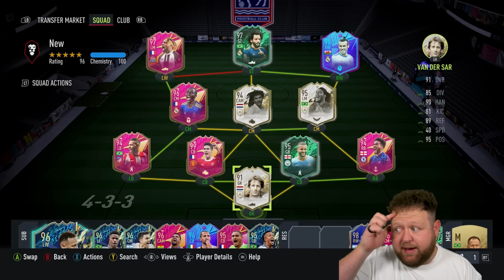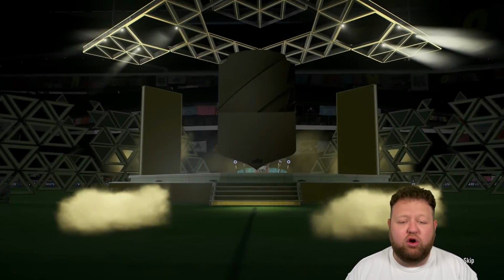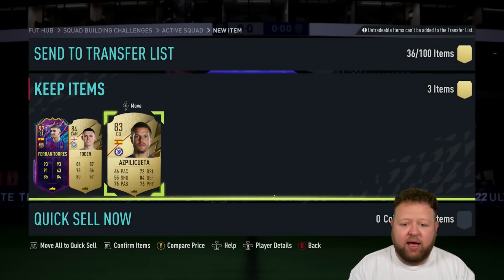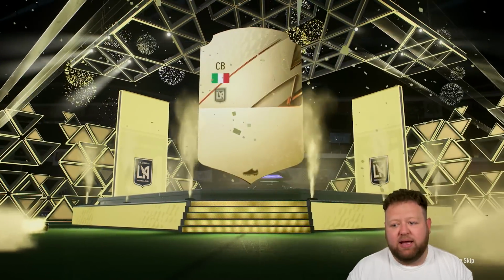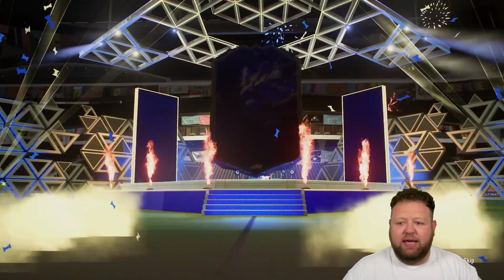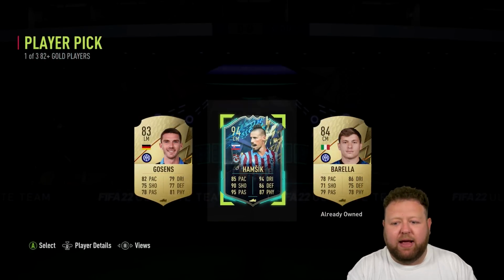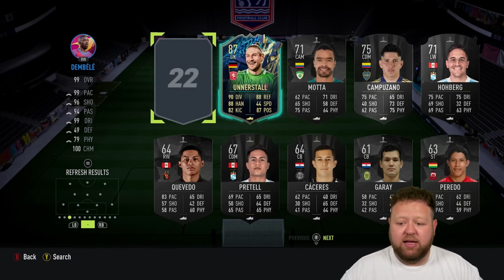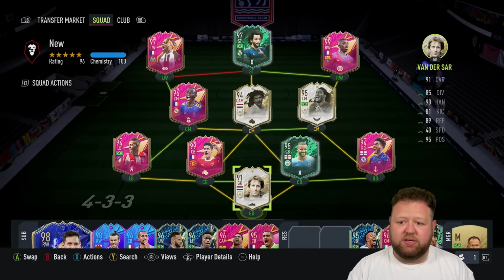I got 99 rated FUTTIES OUSMANE DEMBELE!!! FIFA 22 Road to Glory #334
Welcome to the best FIFA 22 road to glory episode 334!
In this FIFA 22 RTG ep 334 I will show you the best way to start fifa 22 ultimate team with no money!
Today I unlock 99 rated Futties Ousmane Dembele!